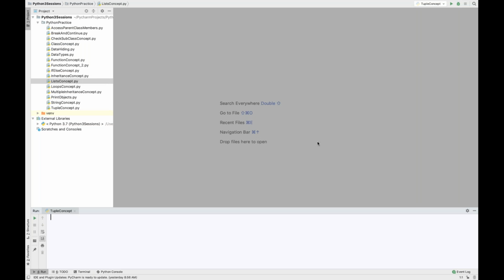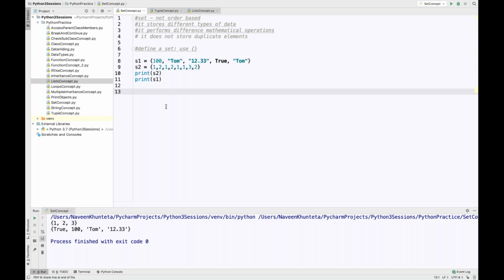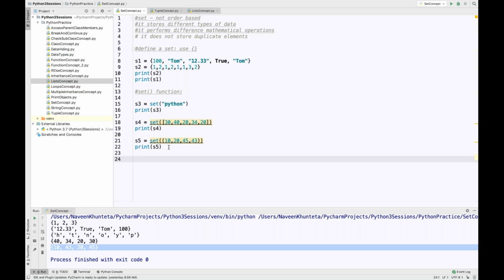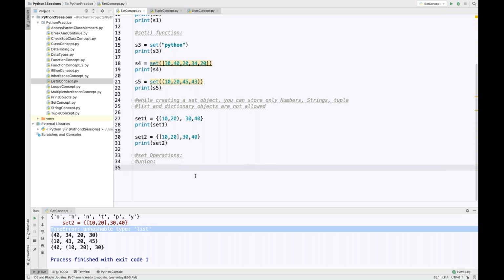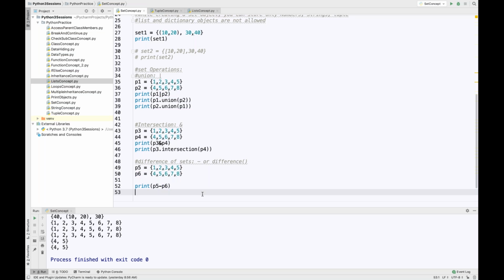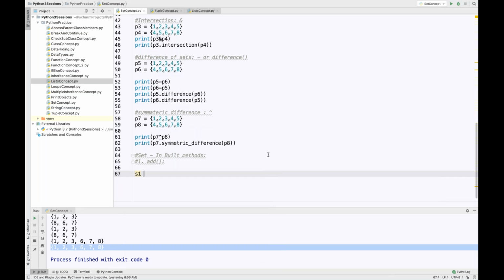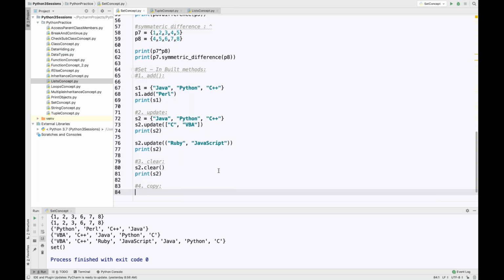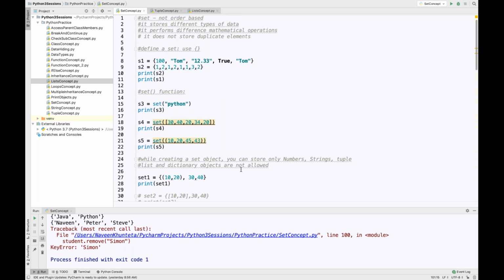What is Set Object in Python – Part 13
In this video, we will learn about most important data types collection: Set Object in python.

What is Set:
-- A set is a collection of data types in Python, same as the list and tuple.
-- It is not an ordered collection of objects.
-- A set object has suitable methods to perform mathematical set operations like union, intersection, difference, etc.
-- A set object contains one or more items, not necessarily of the same type, which are separated by comma and enclosed in curly brackets {}.

--What is set() function
--Different mathematical methods on Set Objects
--Different Built-In methods in Set

感谢您观看
شكرا للمشاهدة